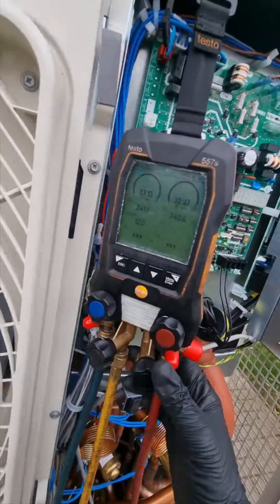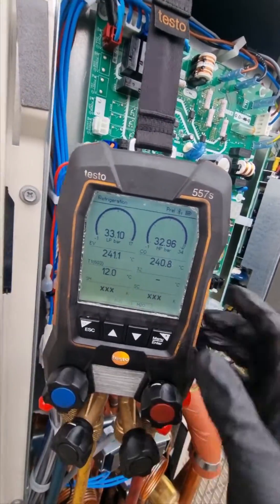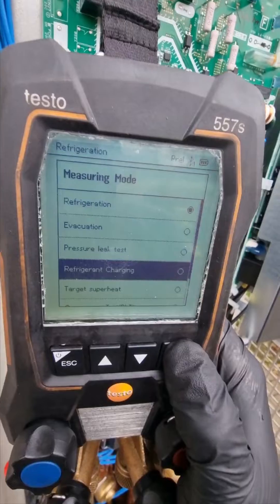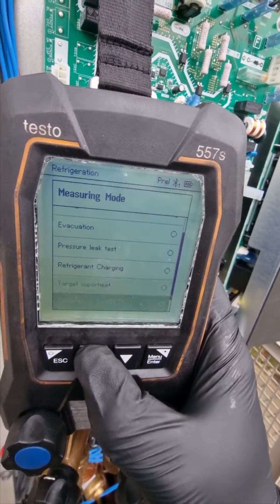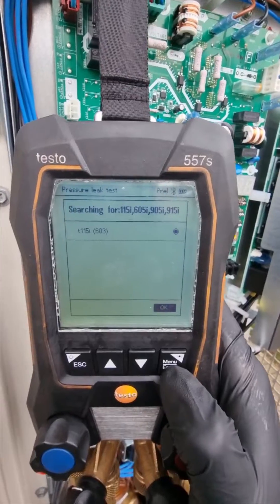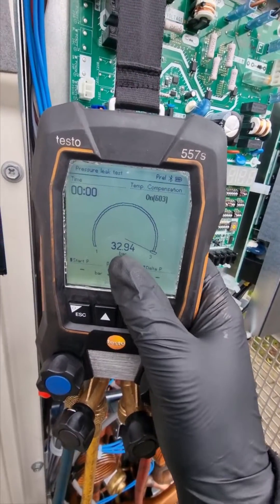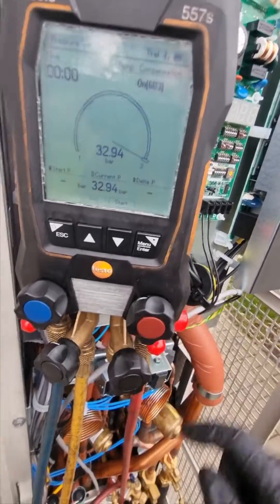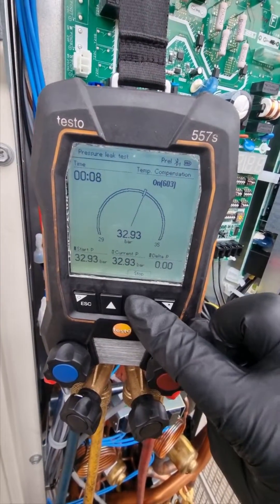Testo 557s Pressure Test Mode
If you've not used these digital Gauges before just a quick demo of the pressure test mode.